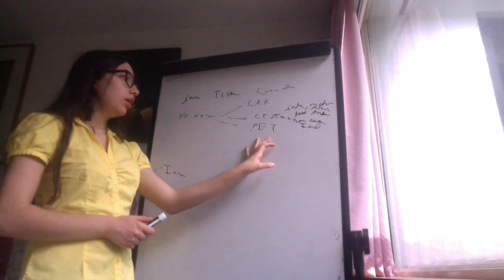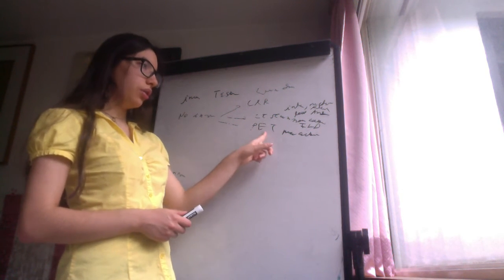Imagining Testing for Lung Diseases